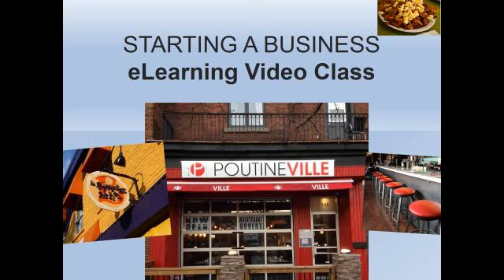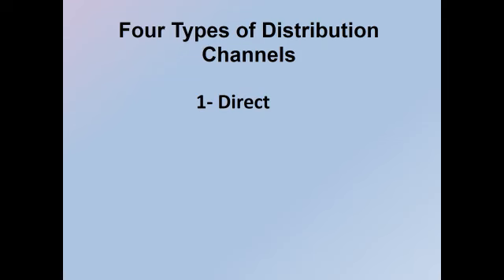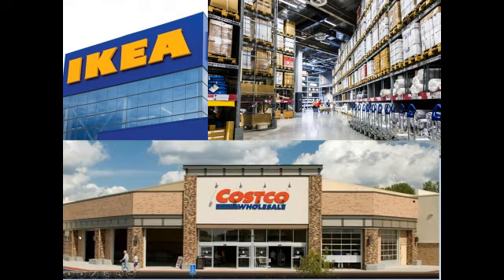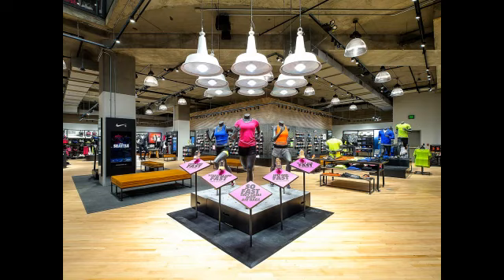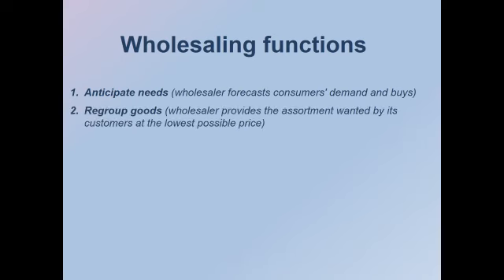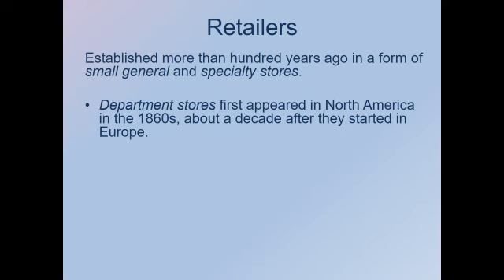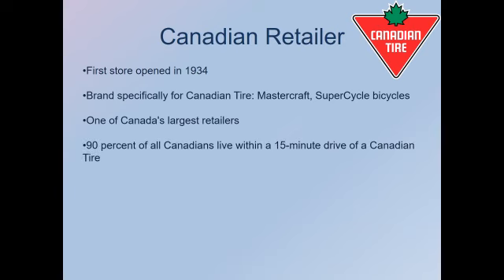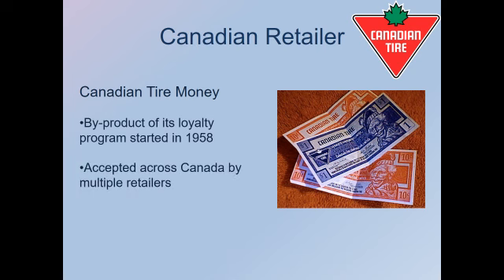Marketing Plan - Place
Venture Startup
Herzing